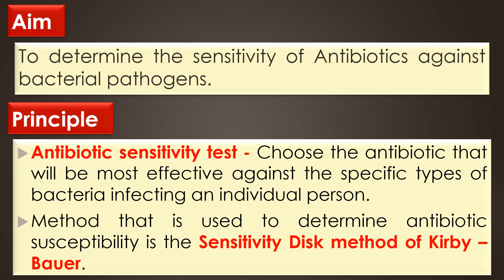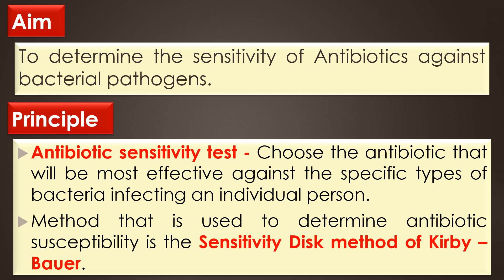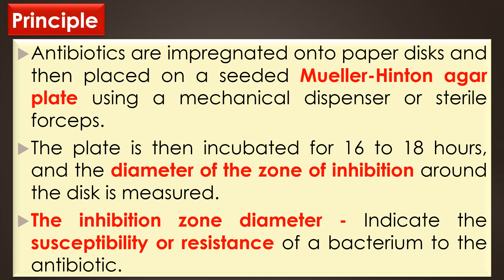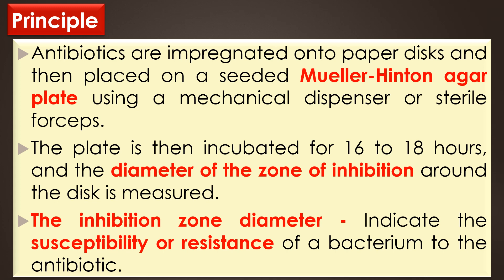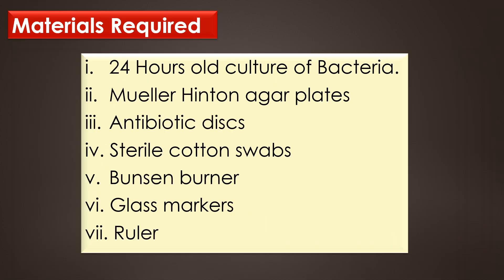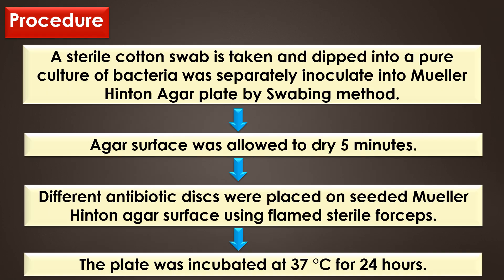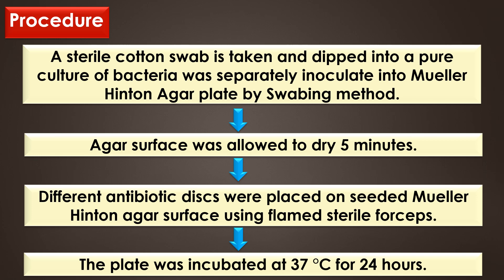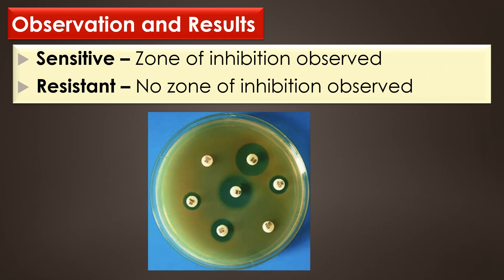Antibiotic Sensitivity Test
"ANTIBIOTIC SENSITIVITY TEST" by Dr. P. Saranraj, Head, Department of Microbiology, Sacred Heart College (Autonomous), Tirupattur, Tamil Nadu, India